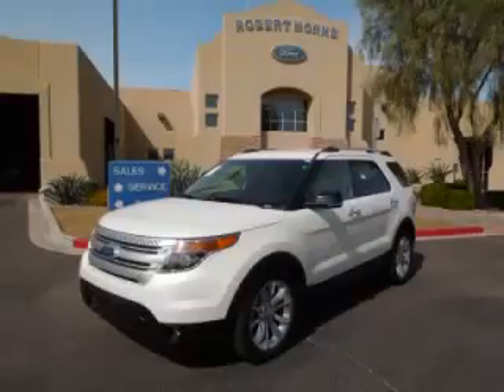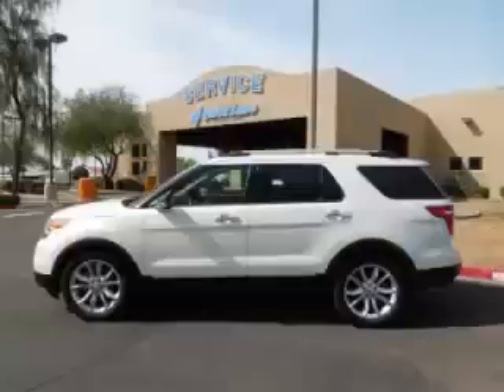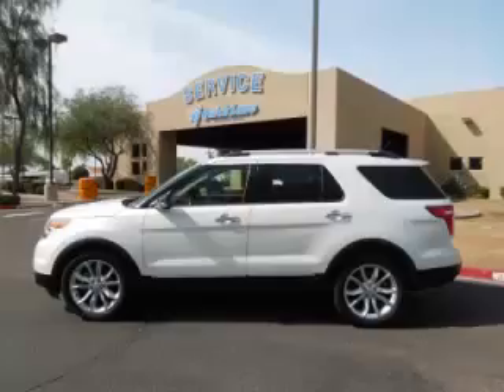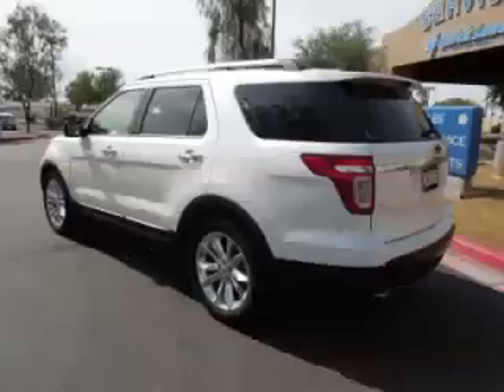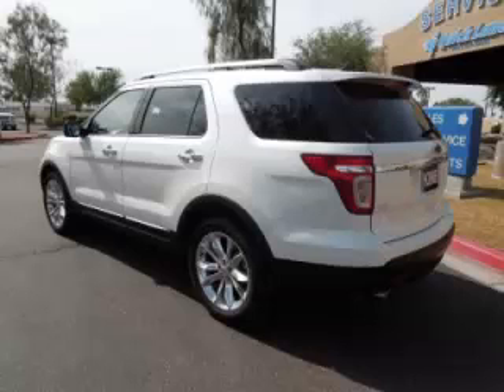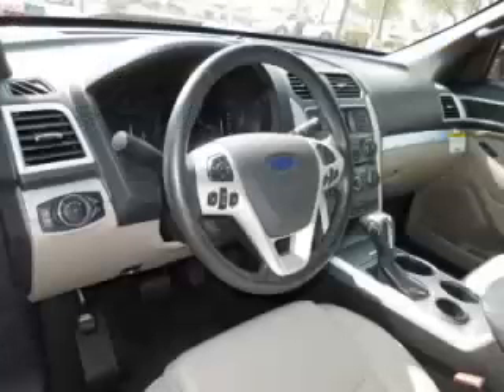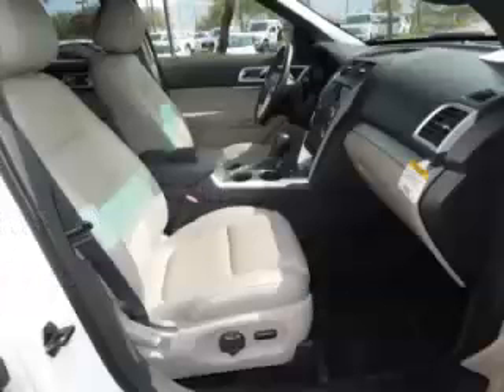2012 Ford Explorer in Apache Junction AZ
At Robert Horne Ford , our long-standing customers know us a dependable source of used pre owned vehicles, like this Ford Explorer XLT4 Door Wagon , conveniently located in Apache Junction, Arizona . For the absolute best in service, selection, and value, please visit our to learn more about this exceptional 2012 Ford Explorer

2012 Ford 4 Door Wagon XLT4 Door Wagon

Engine: V6, 3.5L
Fuel: Gasoline
Transmission: Automatic
Exterior Color: Pearl White
 Stock #: 4190
 VIN: 1FMHK7D81CGA33201